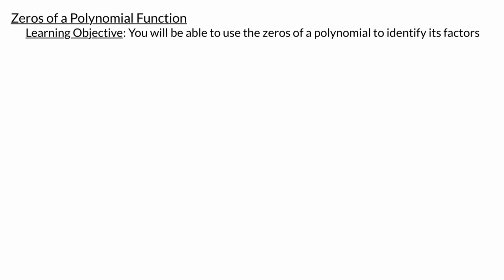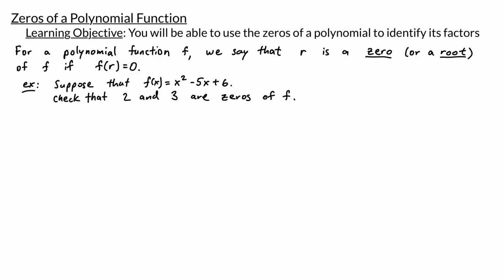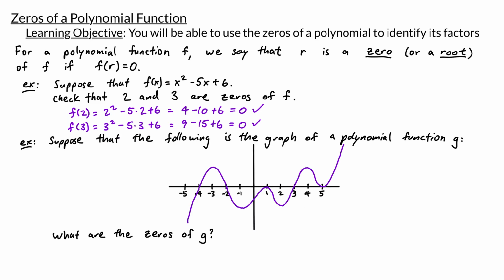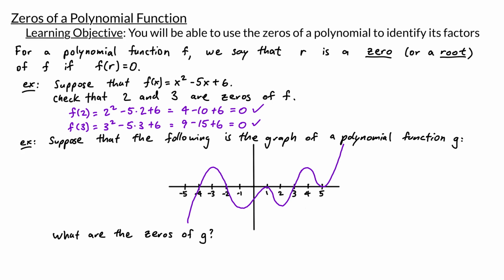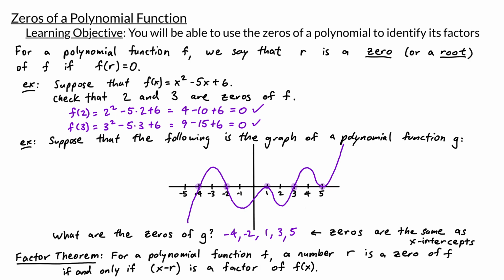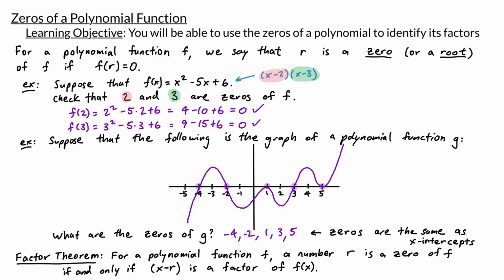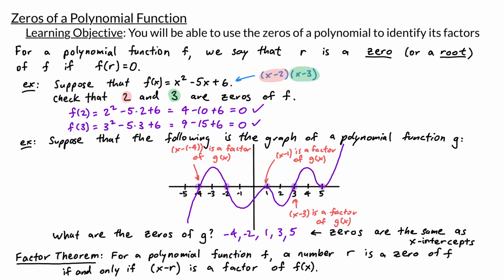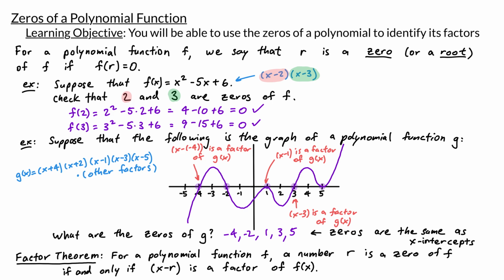Zeros of a Polynomial Function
In this video, we begin talking about the zeros of a polynomial function. We also go over the factor theorem which tells us that the zeros of the function correspond with the factors in the polynomial.